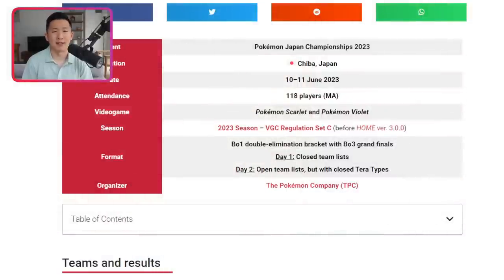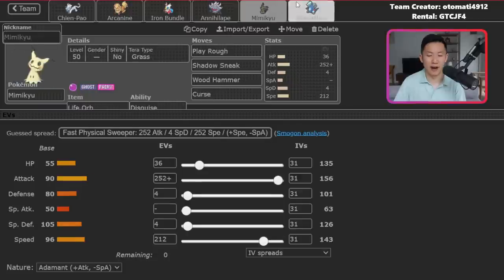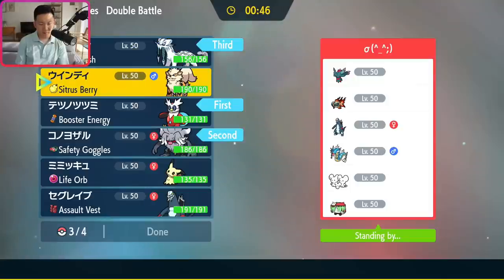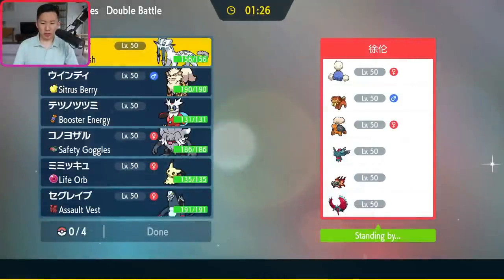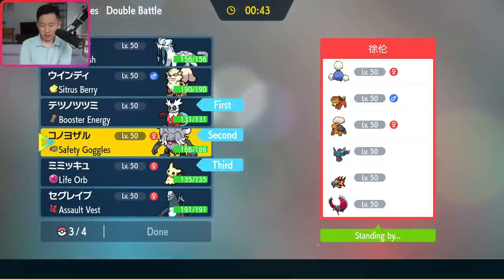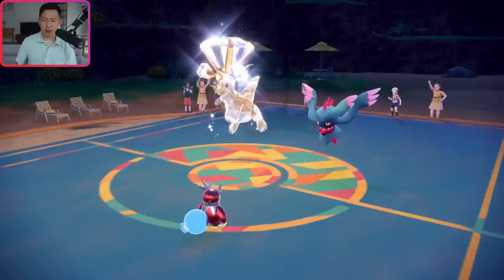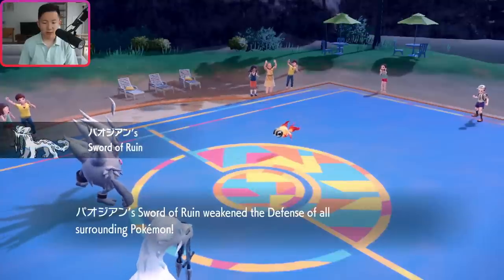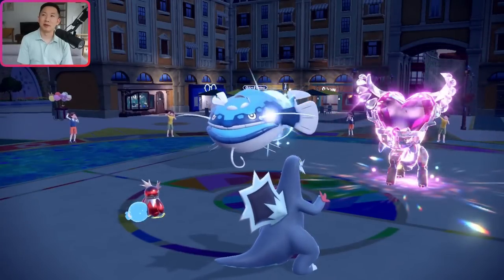This WILD ANNIHILAPE almost WON Japan Nationals... • Pokemon Scarlet/Violet VGC Battles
In this video, I try out the team that Hodaka Hatakeyama used to finish 2nd at the 2023 Japanese National Championships! The team is a hyper-offense team featuring two very interesting sets in Poison Tera Safety Goggles ANNIHILAPE with Gunk Shot and Close Combat as well as Life Orb Mimikyu.

Timestamps:
0:00 - Intro
1:03 - Japan Nationals
2:07 - Team Breakdown
8:18 - Weaknesses
10:38 - Game 1
23:51 - Game 2
30:50 - Game 3
42:38 - Game 4

Competitive Pokemon Scarlet/Violet VGC Regulation C Battles